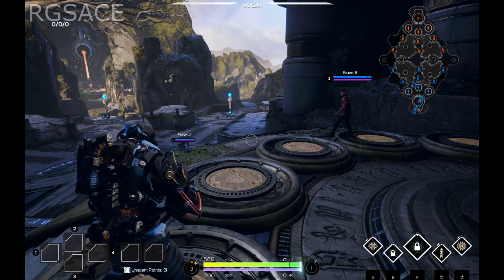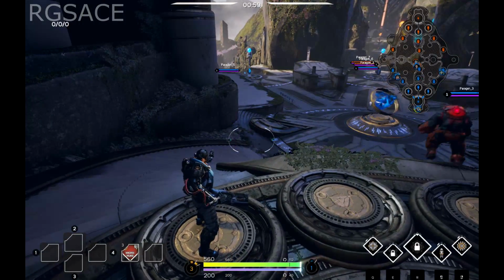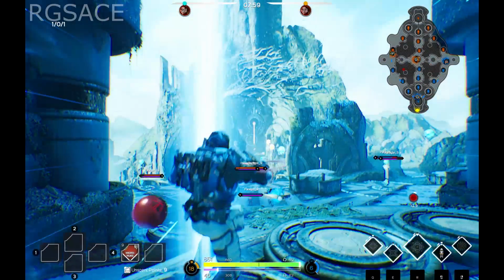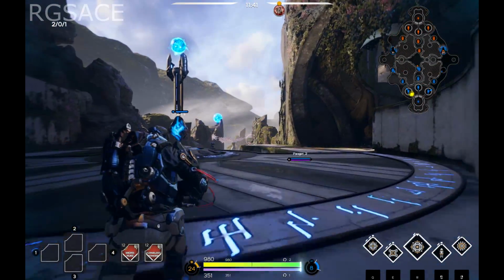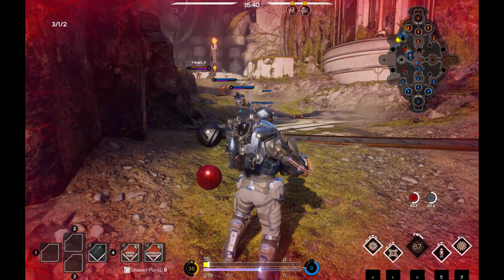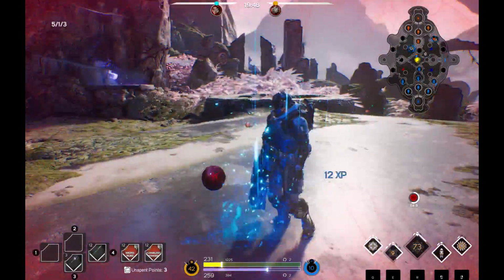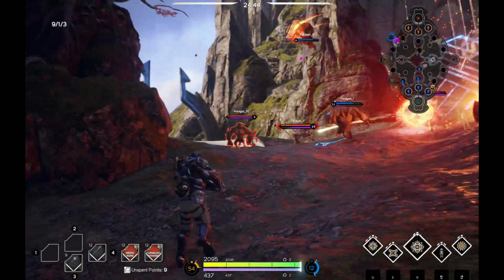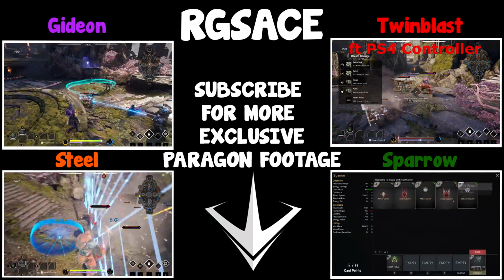Paragon Gameplay - Murdock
World's first Murdock Alpha gameplay! Epic Games have allowed me to publish this footage. Please be aware that Paragon is still under NDA.

Get a gameplay first look at Murdock in Paragon, the new MOBA coming from Epic Games to PC and PS4 in 2016. Paragon puts you in the fight with explosive action, direct third-person control, and deep strategic choice.

Paragon is the MOBA from Epic Games that puts you in the fight with explosive action, direct third-person control, and deep strategic choice.

Paragon is coming to PC and PlayStation 4, with paid Early Access in Spring 2016 and Open Beta in Summer 2016
If you would like to participate in future Online Tests and have not already signed up, head over to sign up for the Beta.

Paragon is coming to PC and PS4 in 2016.

This alpha gameplay footage was captured in-game on PC.